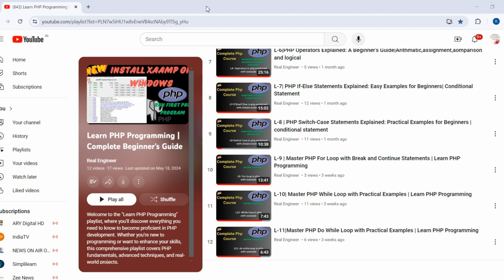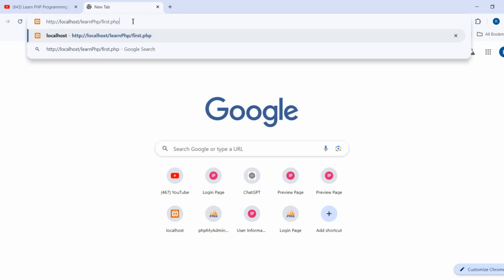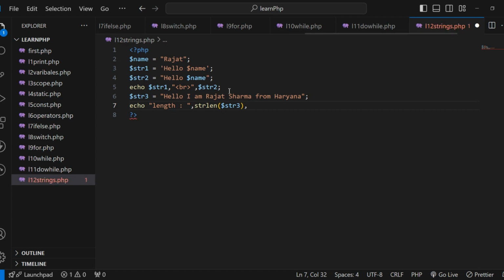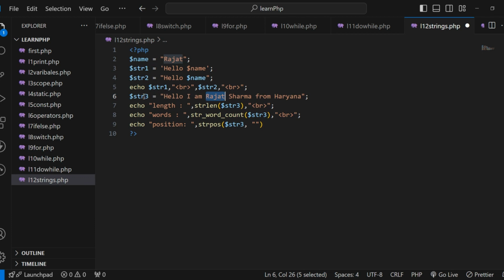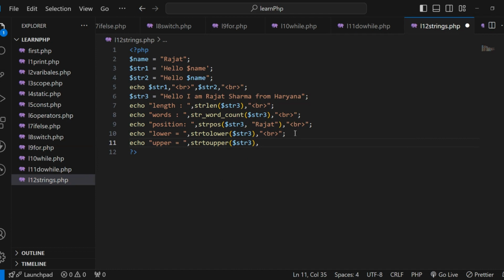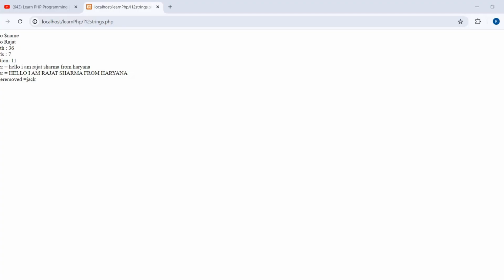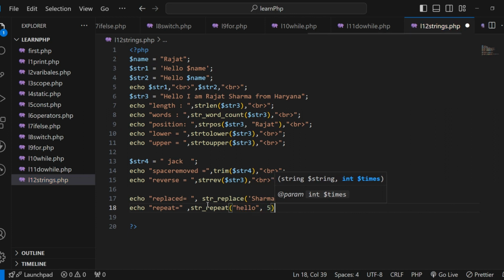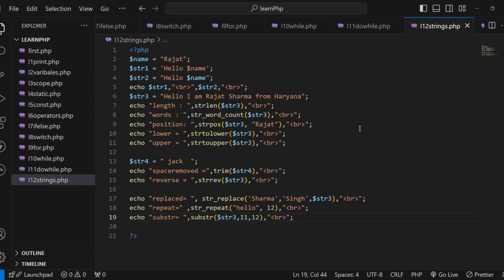L-12 | Master PHP Strings: Essential Functions Explained for Beginners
Welcome to my PHP tutorial series! In this video, we'll dive into PHP strings and explore essential string functions. Learn how to handle strings using single and double quotes, and master functions like strlen, strrev, str_replace, str_repeat, strtoupper, strtolower, trim, strpos, and str_word_count. Perfect for beginners and those looking to enhance their PHP skills.